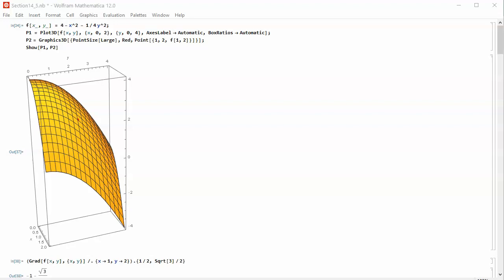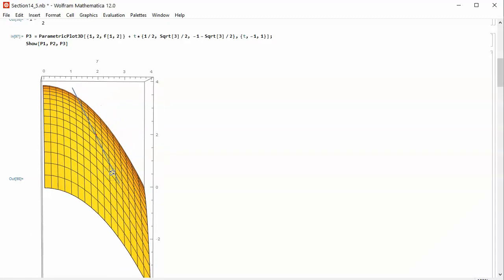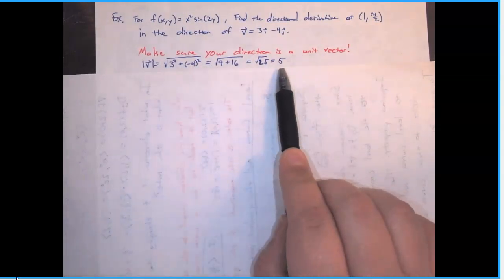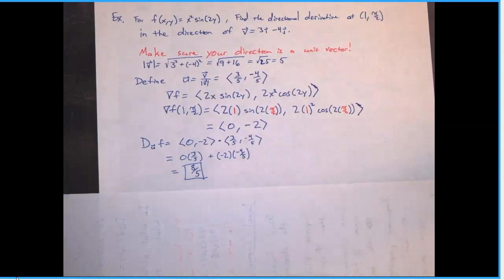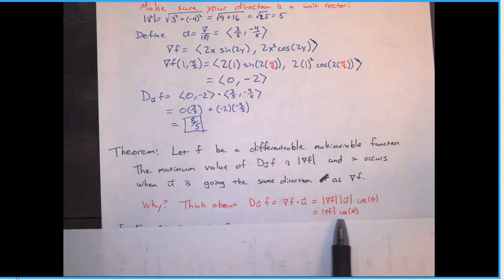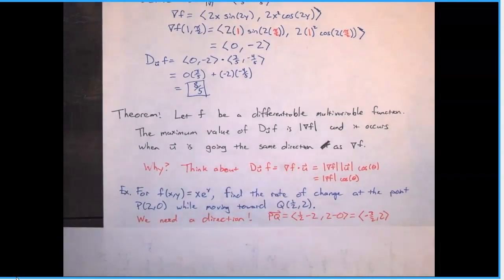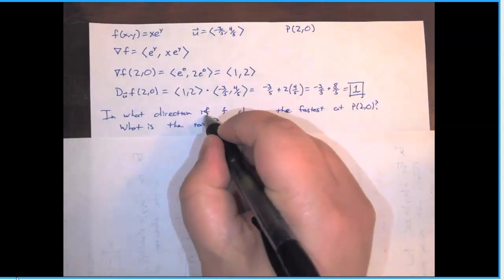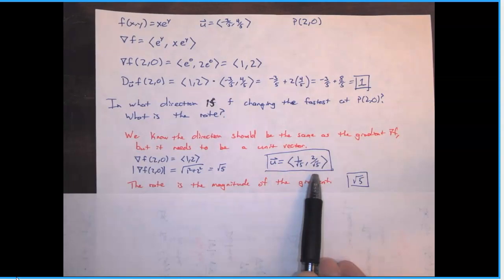Section 14.5 part 2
In this second part of Section 14.5, we learn that Dr. Brown has become an old man and has trouble with technology.  We also learn that he didn't have that great of an understanding of writing with pen and paper either.  Mathematically, we explore the geometric interpretation of a directional derivative, as well as work a few more examples and learn some new properties about directional derivatives.